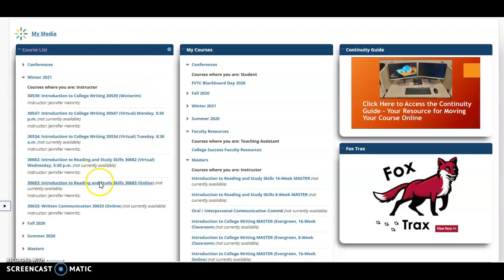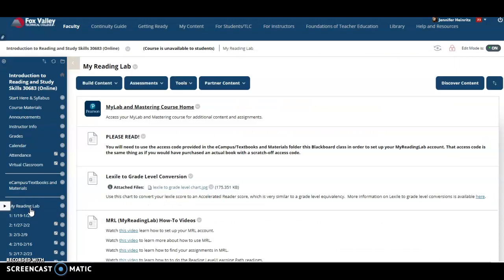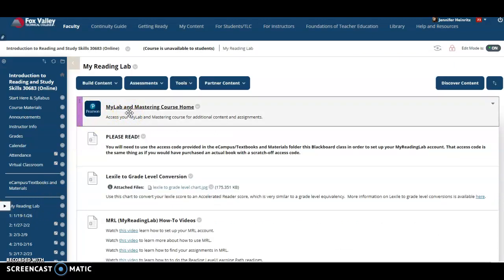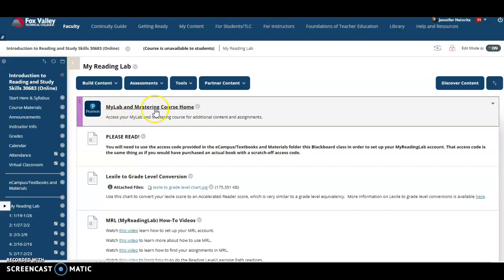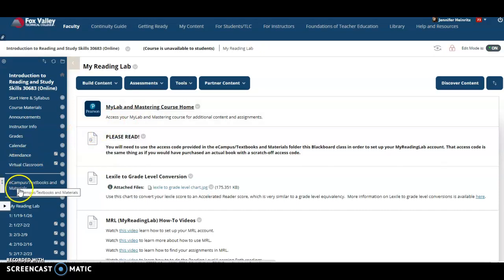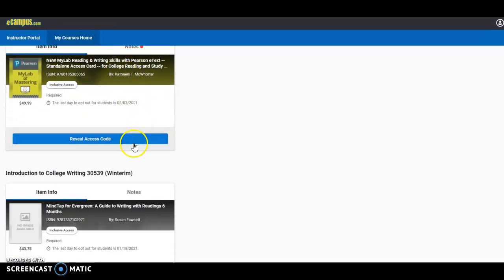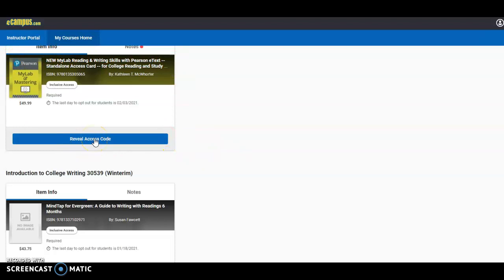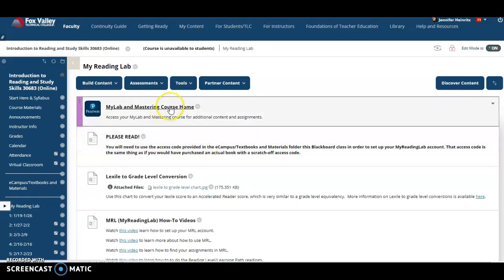eCampus access code for IRSS